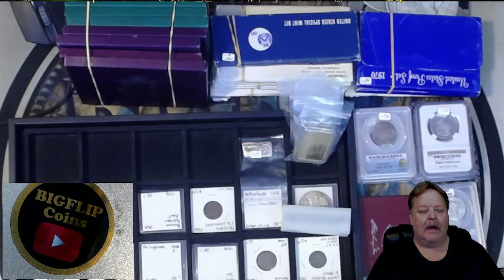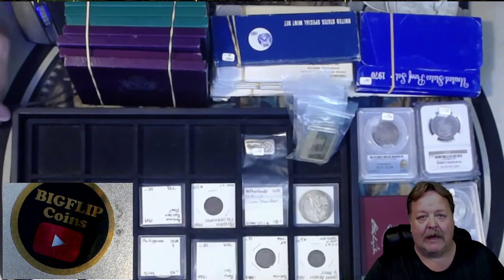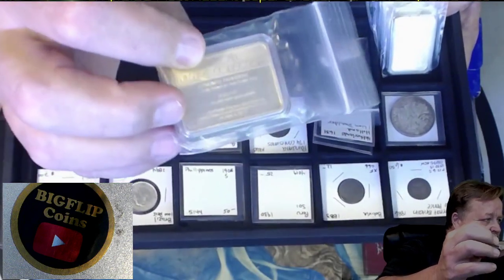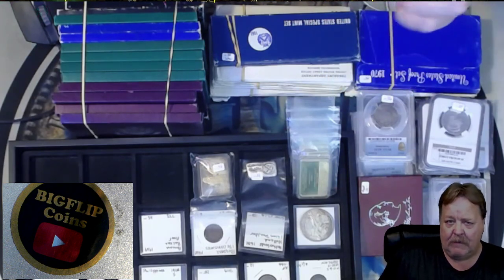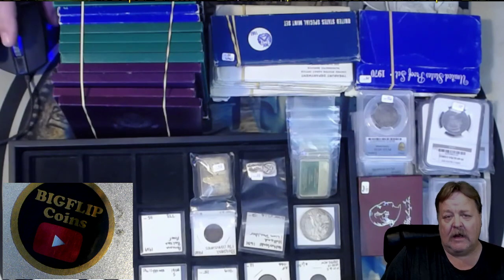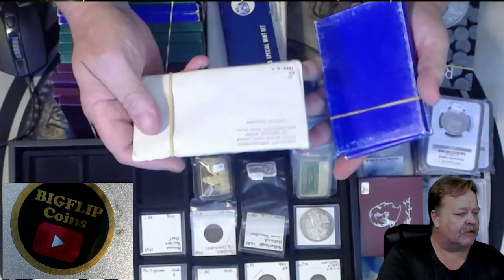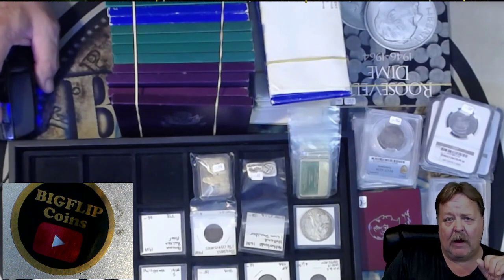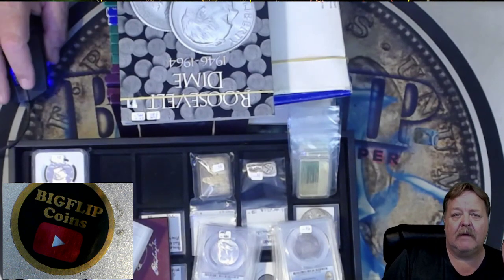Comment video for Auction and Coin roll hunt 6/9/23 Friday and Saturday 6/10/23